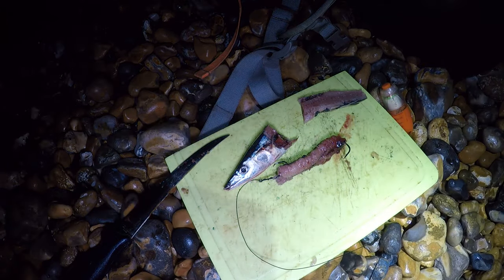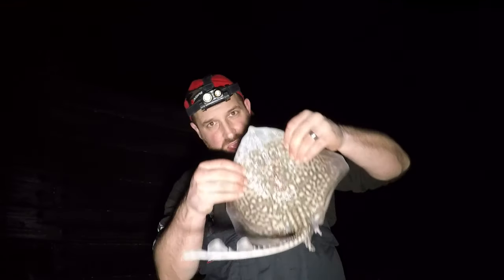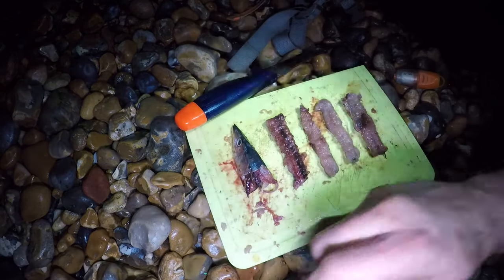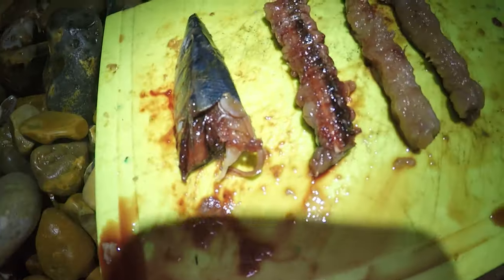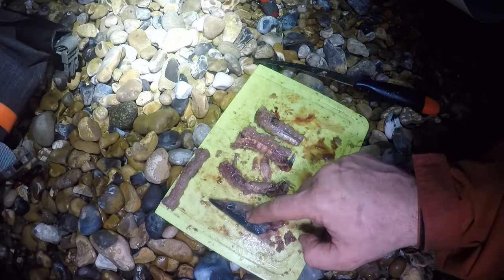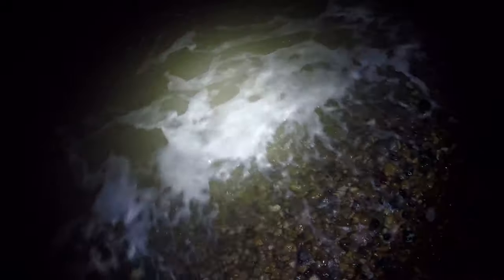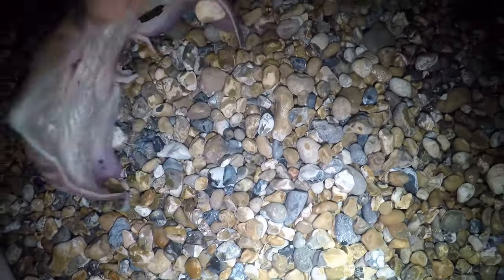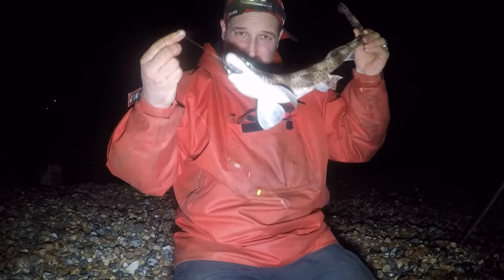SEA FISHING UK - HOW TO CATCH THORNBACK RAYS FROM THE SHORE - A COMPLETE BEGINNERS GUIDE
HOW TO CATCH THORNBACK RAYS FROM THE SHORE  - A COMPLETE BEGINNERS GUIDE - UK SEA FISHING

In this video we look at how to target thornback rays. I'm no expert but happy to share what I know if it helps others to catch these awesome fish.

FOR ALL BUSINESS / COLAB ENQUIRES